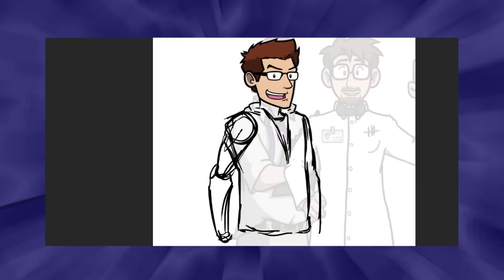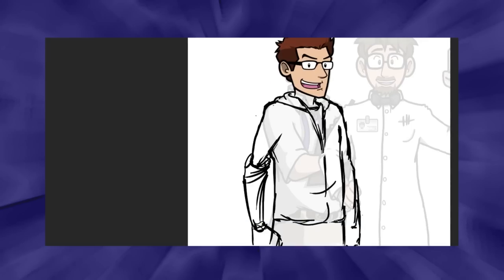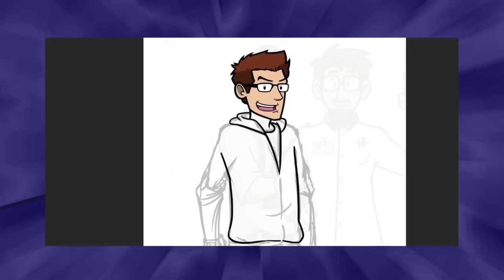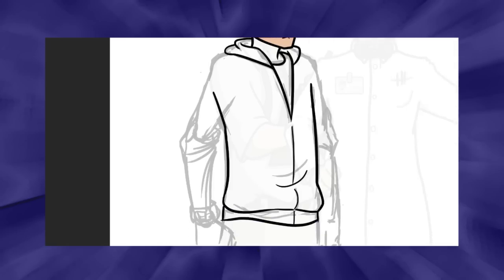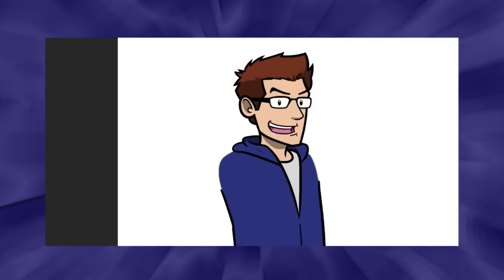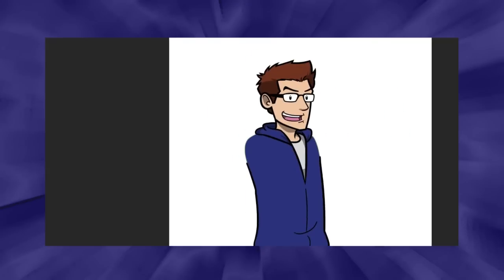Crossover's Assistant - Let's Draw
Take a look as I fumble around (some people call it "drawing") revamping Crossover's Assistant (AKA me) for the new season of the show on The Game Theorists' channel!